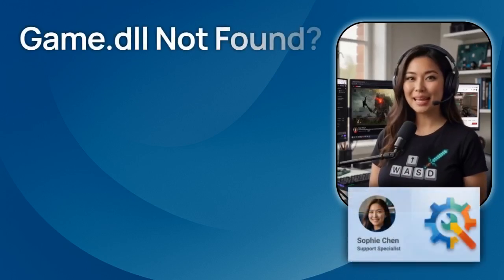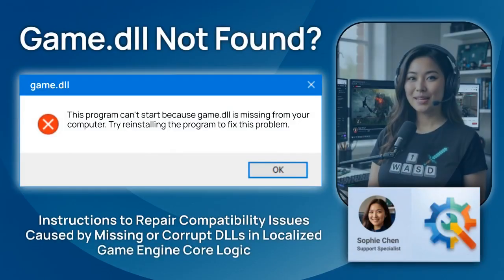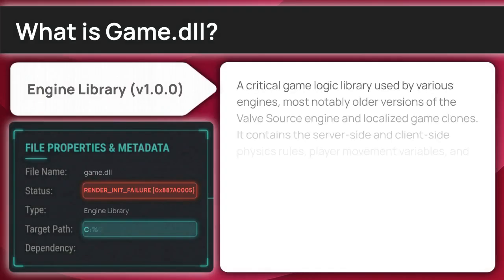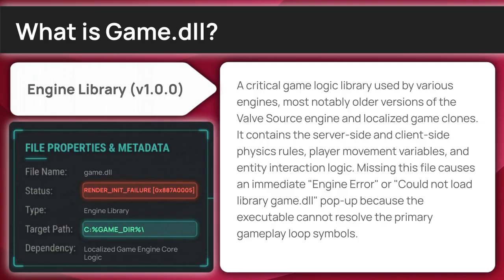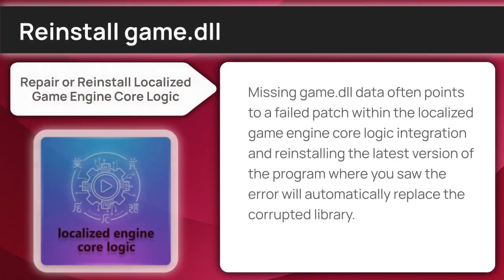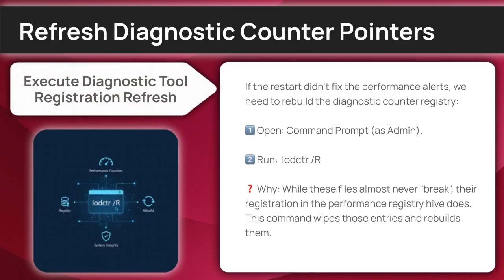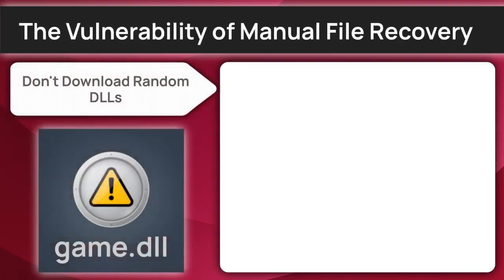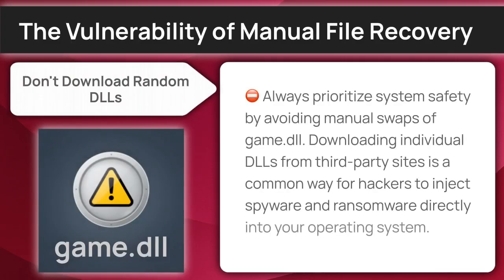Game.dll Not Found? Here is the Fix!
Game.dll: Instructions to Repair Compatibility Issues Caused by Missing or Corrupt DLLs in Localized Game Engine Core Logic. 🛠️⚙️ An optional troubleshooting utility is available via this

Why does fixing Game.dll often resolve the error? Addressing dependency issues tied to this DLL can often clear the problem entirely.

What is Game.dll? A critical game logic library used by various engines, most notably older versions of the Valve Source engine and localized game clones. It contains the server-side and client-side physics rules, player movement variables, and entity interaction logic. Missing this file causes an immediate "Engine Error" or "Could not load library game.dll" pop-up because the executable cannot resolve the primary gameplay loop symbols.

In the context of Localized game engine core logic, Game.dll is a Game Engine Library DLL that employs the Engine Library protocol. I’m going to guide you through a few simple troubleshooting steps that can help reduce or resolve this DLL-related error.

▶ In This Video, You’ll Discover:

- Resolving missing game.dll dependency files

Timestamps:

00:00 - game.dll Missing Error Fix (Safe Method)
00:16 - What Is game.dll and What Programs Use It
00:49 - Download and Install game.dll File (Safe Guide)
01:09 - Restart Windows to Complete game.dll Repair
01:27 - Fix game.dll Error by Repairing Performance Counters
02:01 - Avoid Downloading game.dll from Untrusted Sites